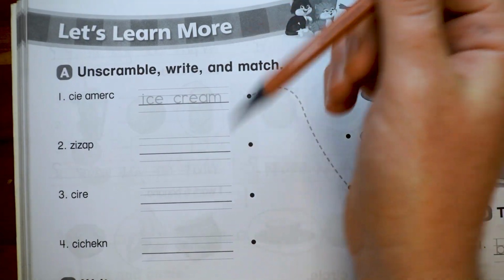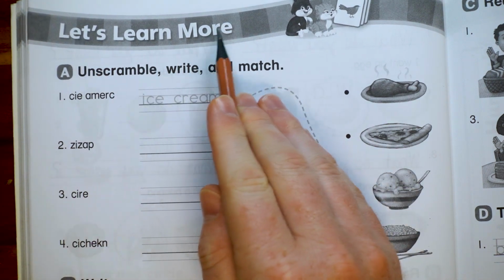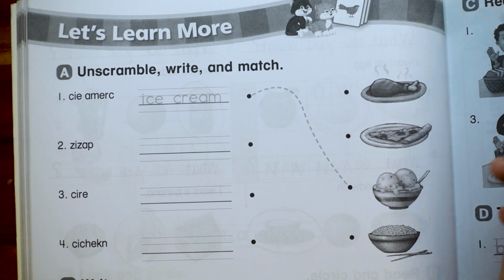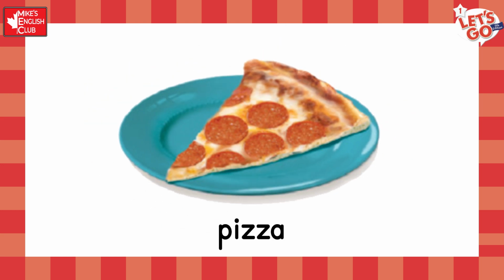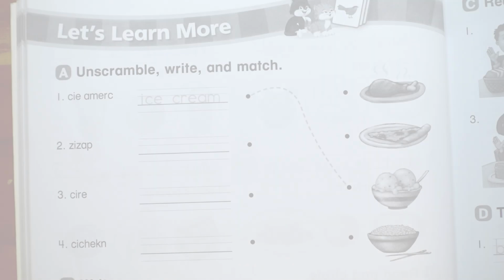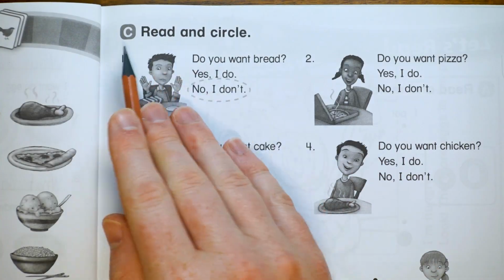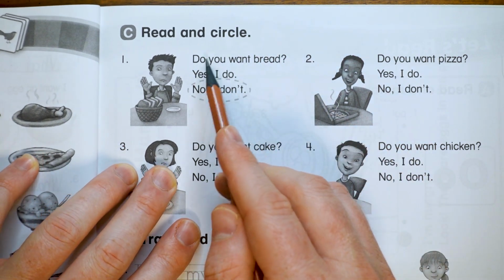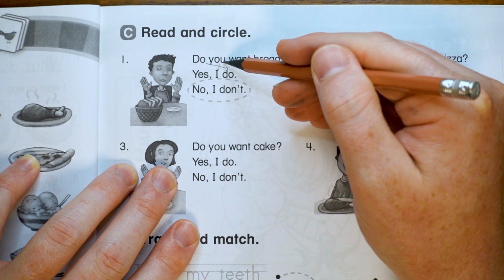LG 1 5ed WB 60-61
This is a review and tutorial of pages 60-61 of the fifth edition of Oxford's Let's Go 1 Workbook. What do you like? I like soda.